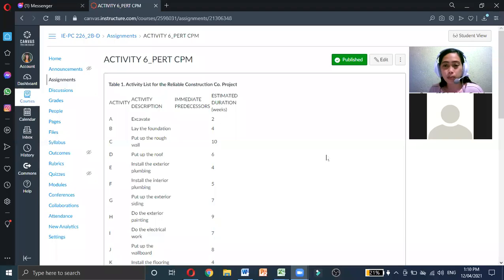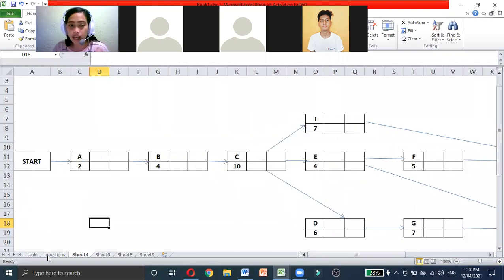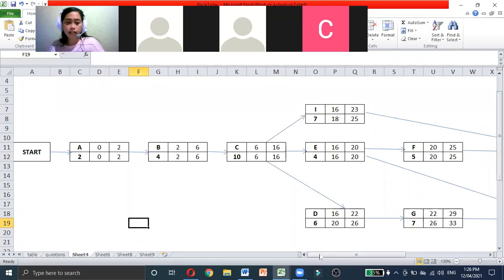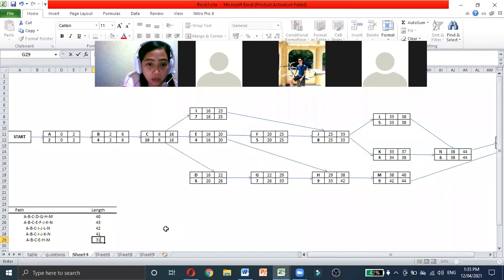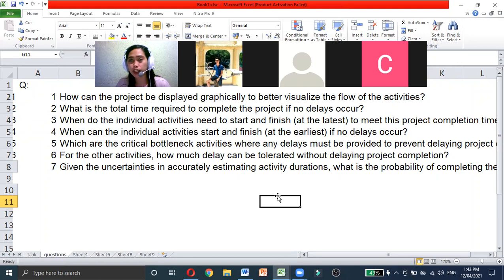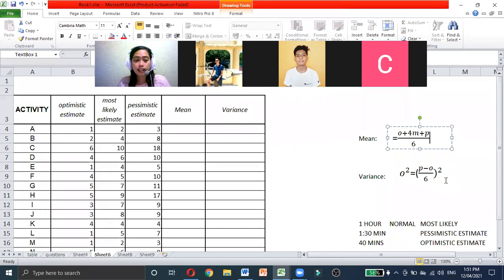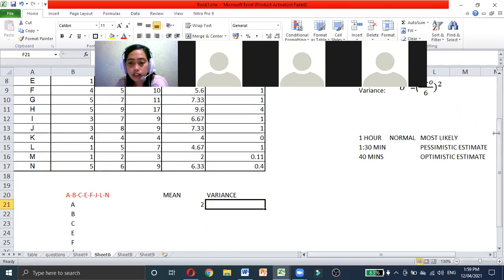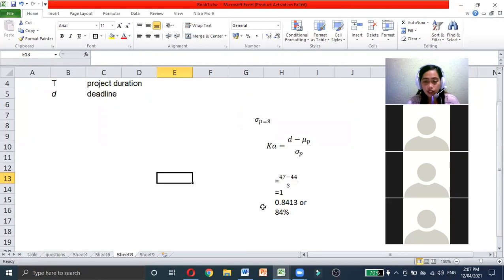PERT CPM THREE-ESTIMATE APPROACH_ZOOM MEETING_RAW VIDEO